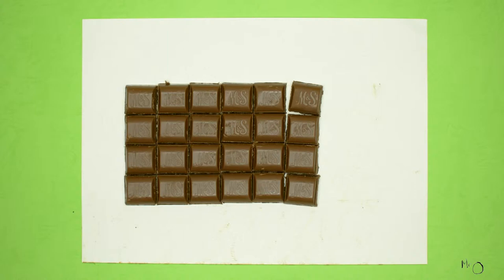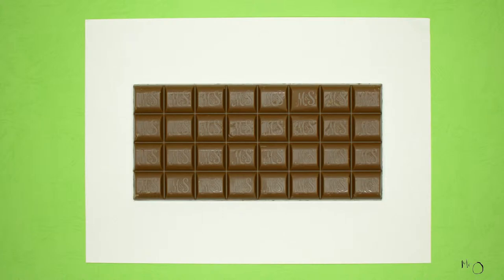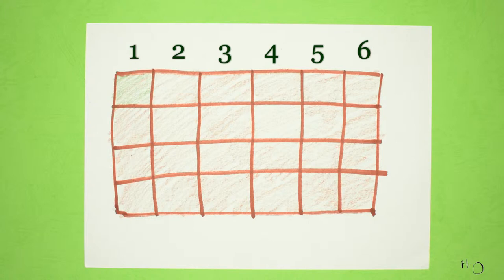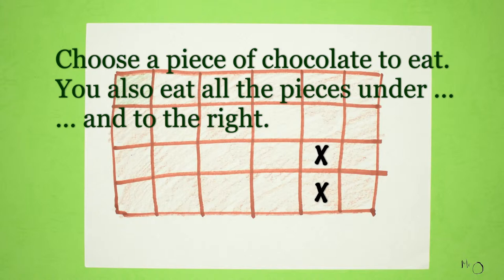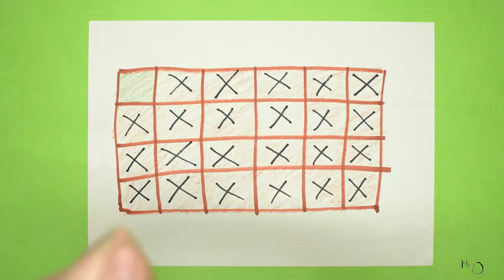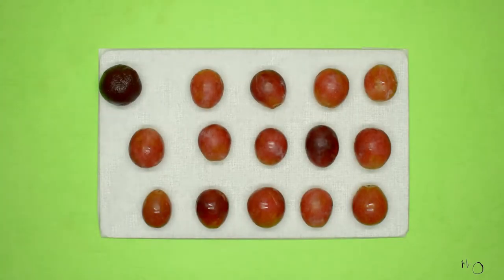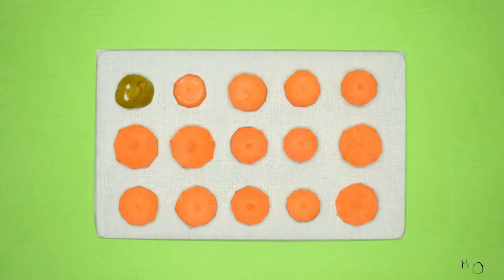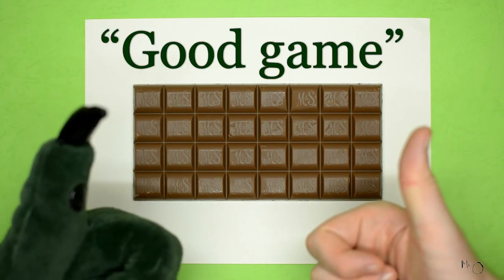Mr O Plays... Chomp!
A game about eating chocolate - perfect! Can also be played with beetroots, lemons and hot green chilli peppers...